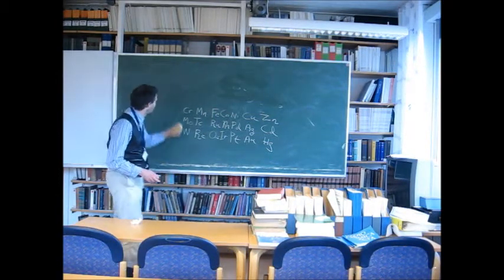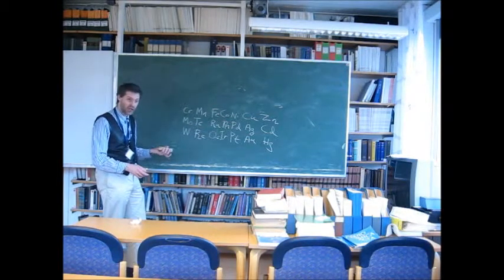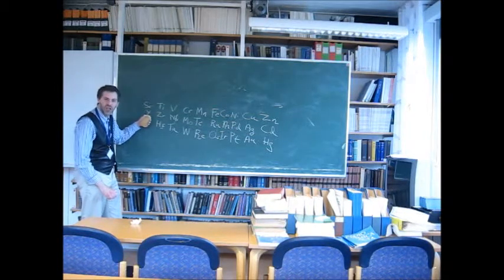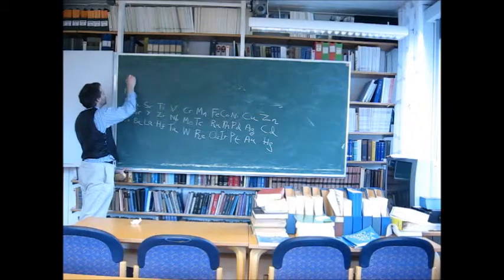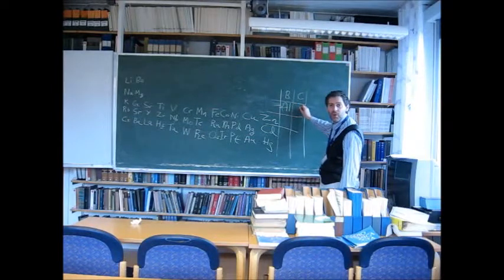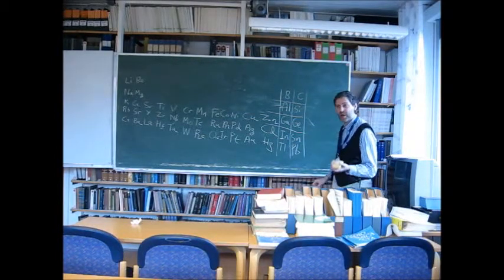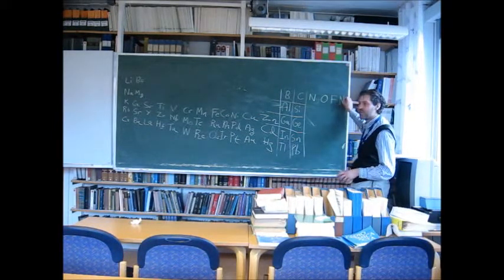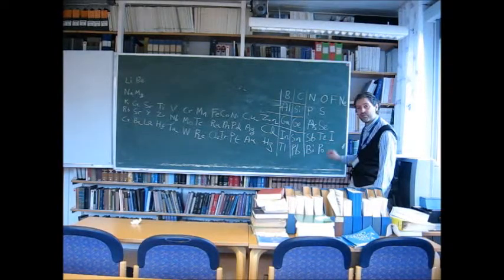Periodic table2.wmv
Second part of Mark Foreman drawing the bulk of the periodic table